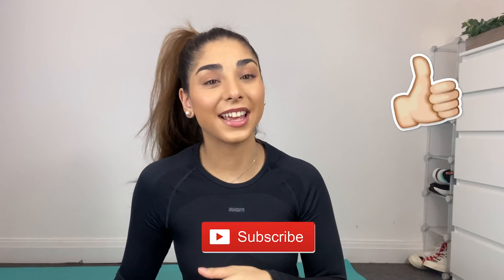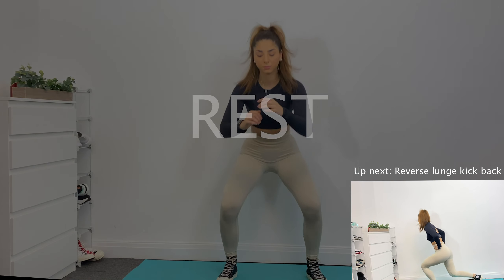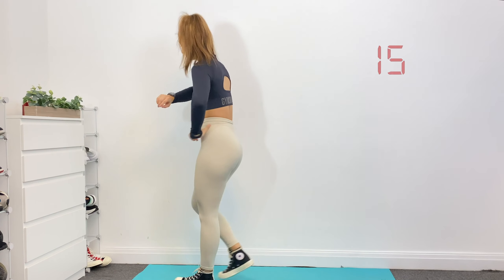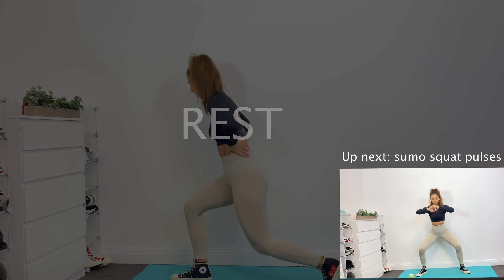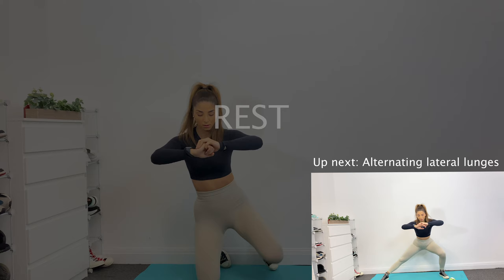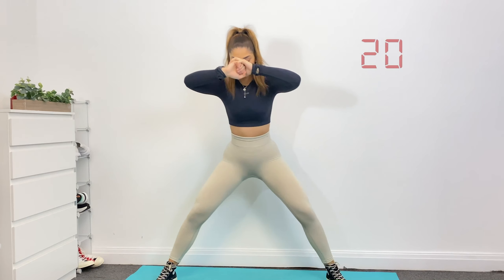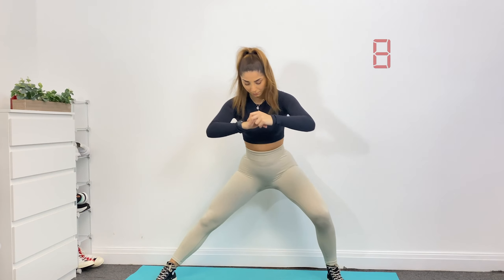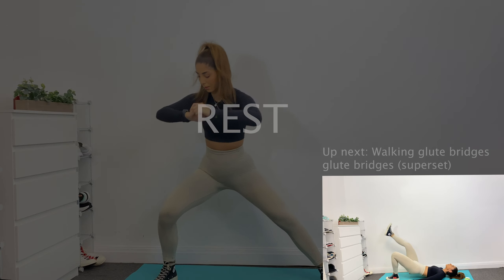HOME LOWER BODY Workout! || Follow along // no jumping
Heyy angels
Hope this video helps especially those who are in lockdown!!
Workout:
- Squat to calf raises 30 seconds
- Reverse lunge knee up 15seconds each side
- Sumo squat pulses 30 seconds
- Knee stand ups 30 seconds
- Alternating lateral lunges 30 seoconds
- superset - walking glute bridges + glute bridges 30 seconds each
10 seconds rest in between each exercise
Perform circuit 3 times!!

Stay safe and have an amazing day!! xx